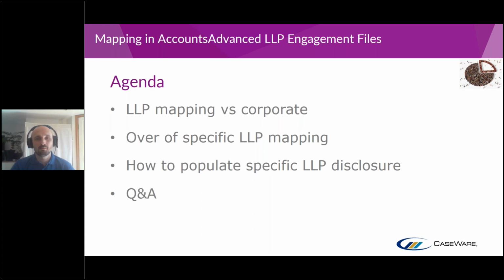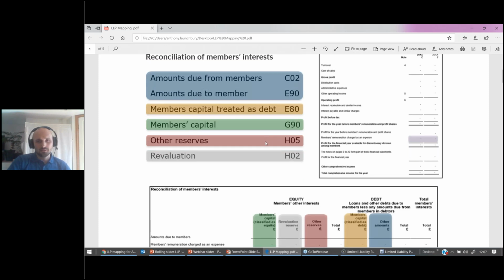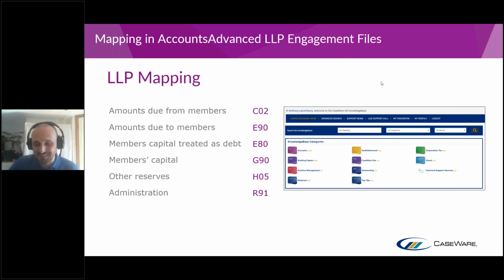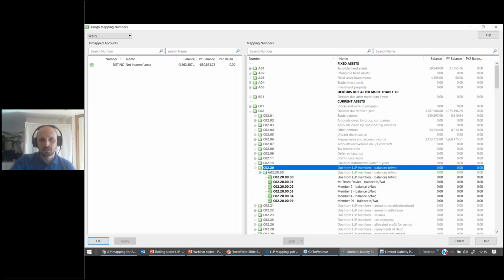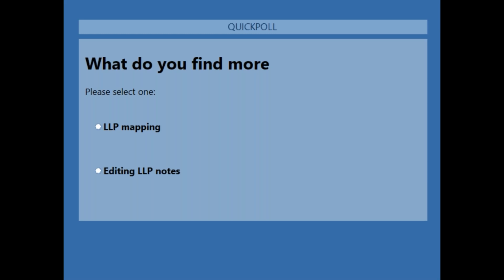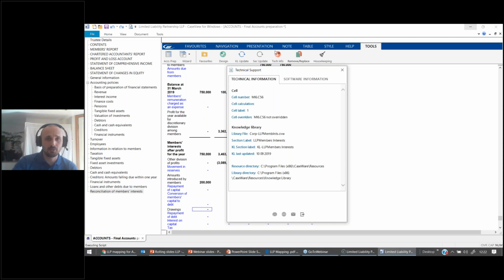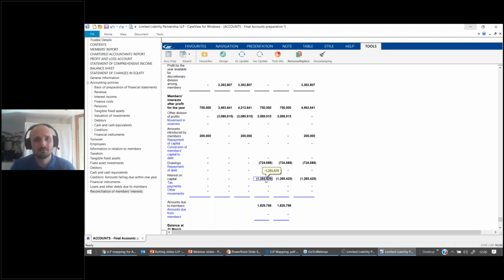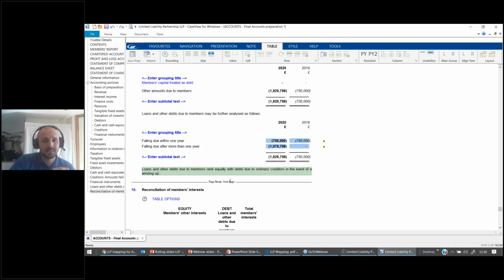Mapping in AccountsAdvanced LLP Engagement Files - Introductory Level - 24th April 2020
In this 30 minute webinar, we look at mapping in AccountsAdvanced LLP engagement files.